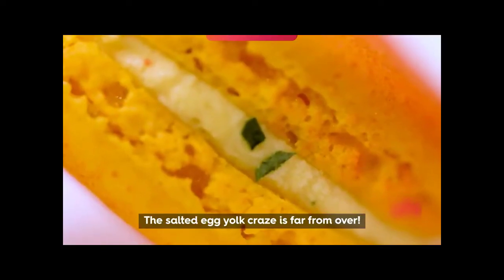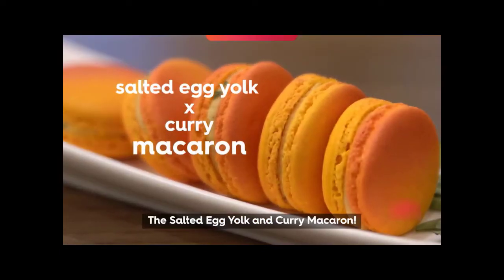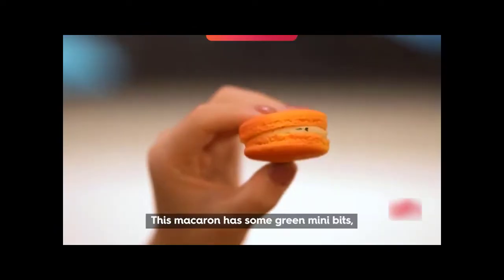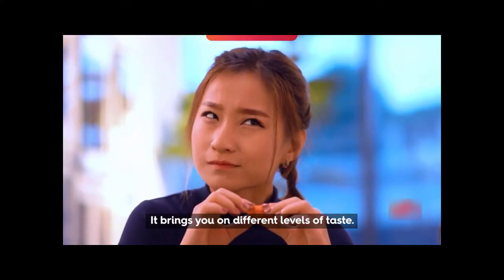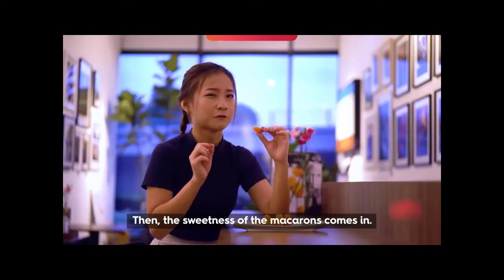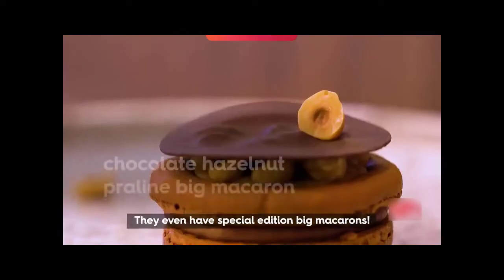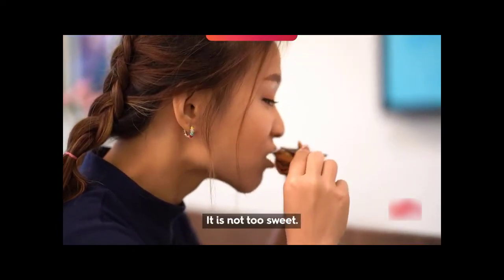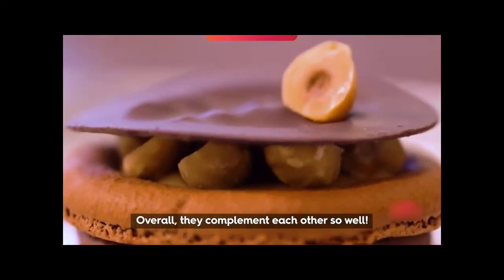Salted Egg Yolk and Curry Macaron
Wow! Singapore: Salted Egg Yolk and Curry Macaron

It’s another one on the list of salted egg yolk infused food. But this one’s a strangely appealing dessert. The French macaron at Singapore patisserie the M Plot is infused with salted egg yolk cream and a lingering taste of peppery, spiced curry leaves. Other offerings are equally decadent, like the chocolate mango mousse and a whole lot more.